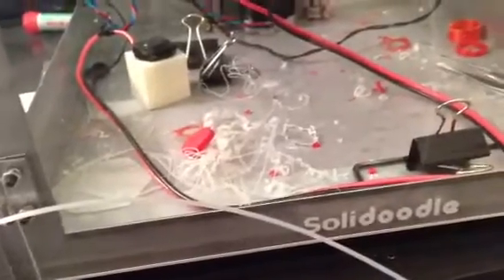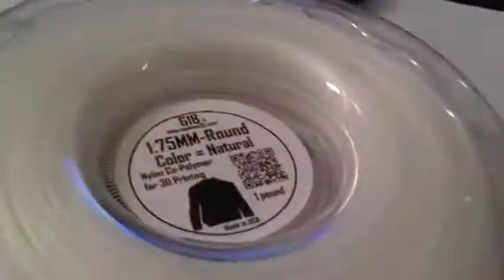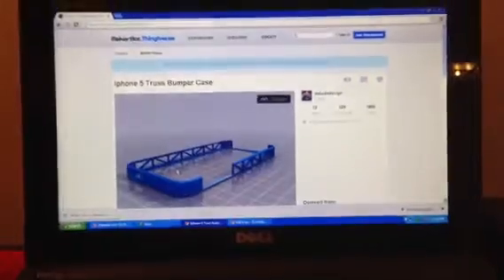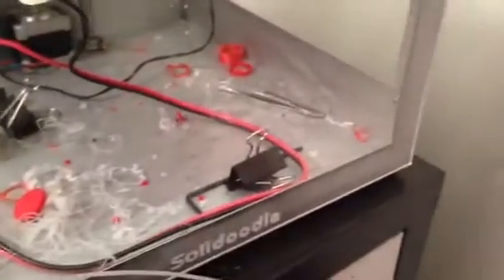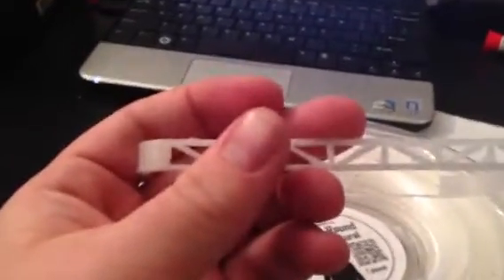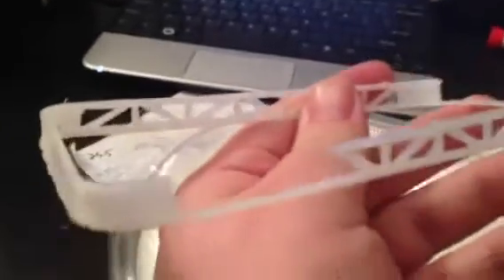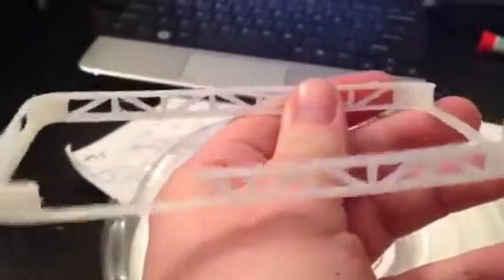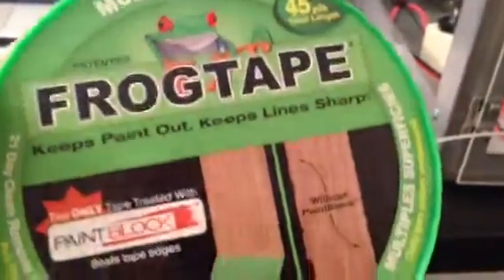aFoote Taulman 618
I reviewed the Taulman 618 material for soliforum